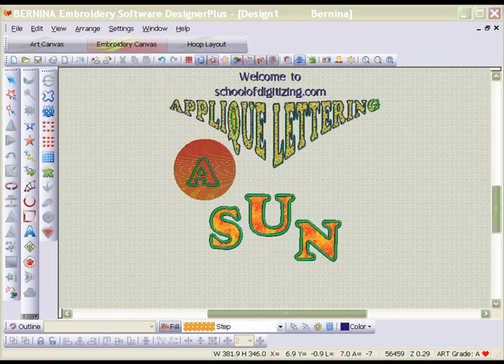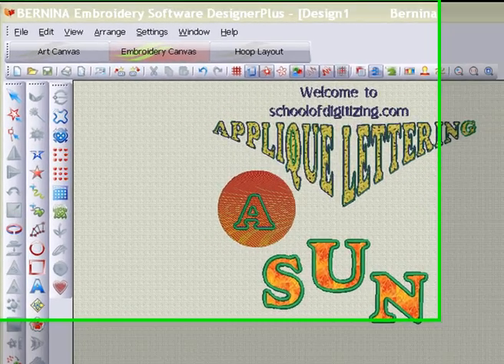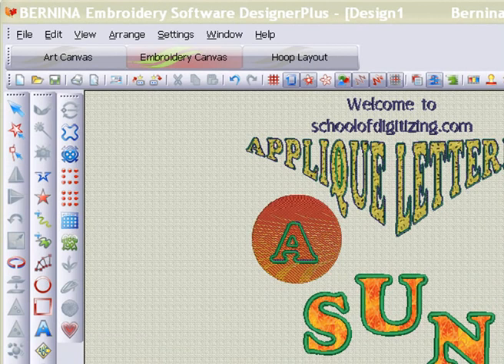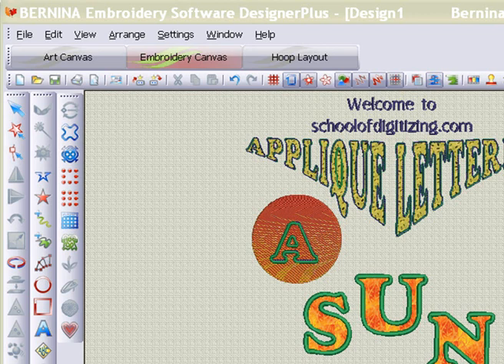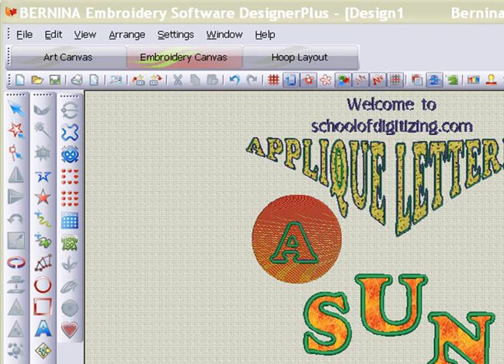Bernina Software 7 : Lesson one use Bernina Software 7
- Skype: sewpride Bernina Software Training, plus Fundamentals of Bernina Software